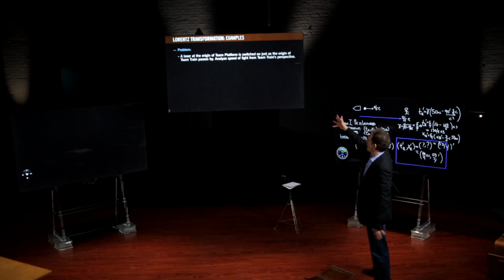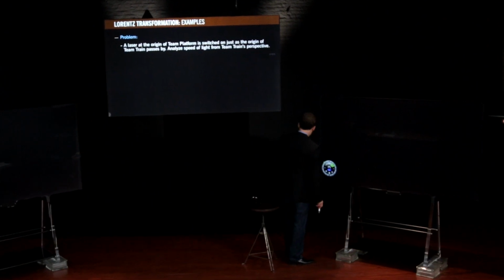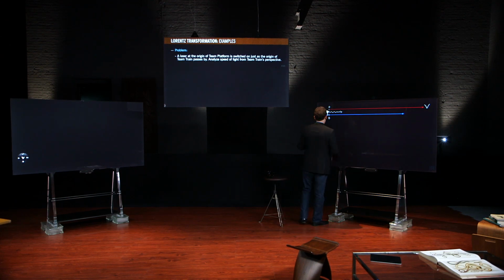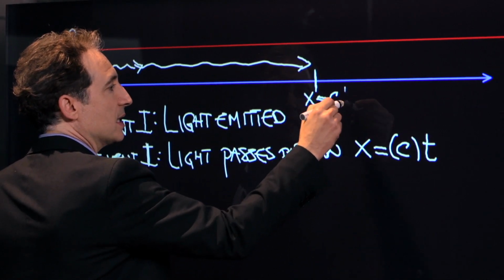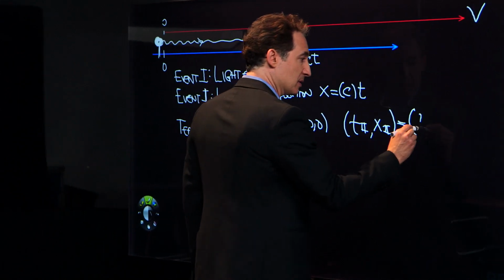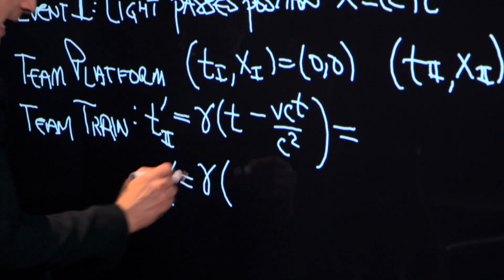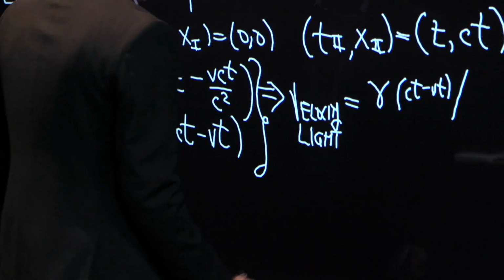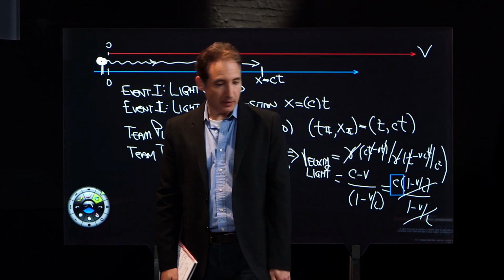Lorentz Transformation: Examples—Speed of Light in a Moving Frame: Video